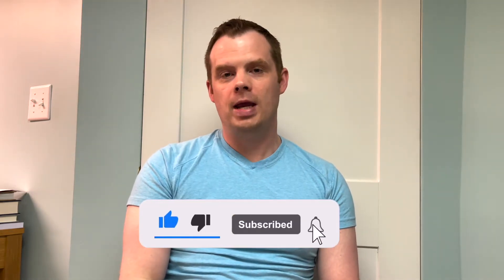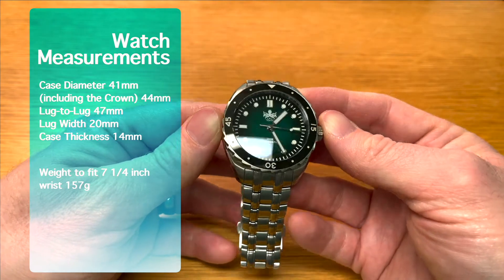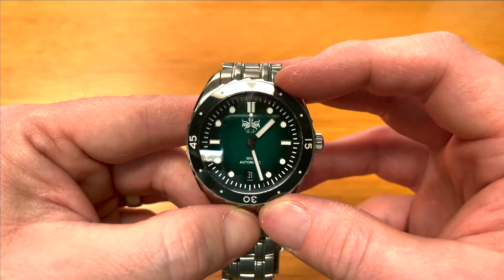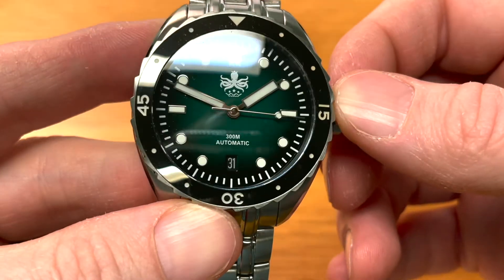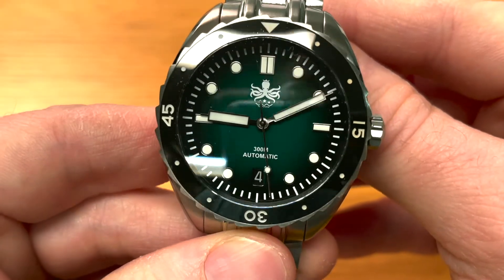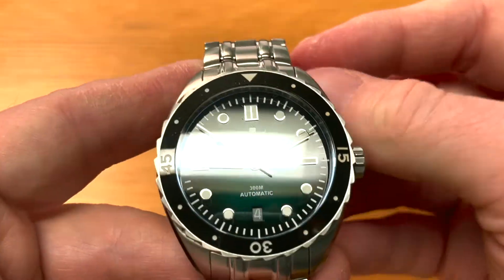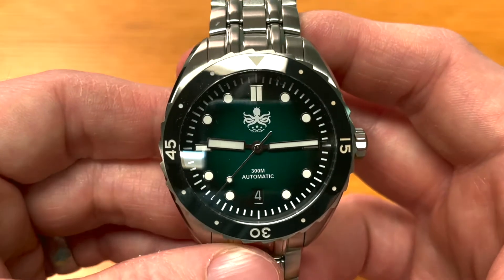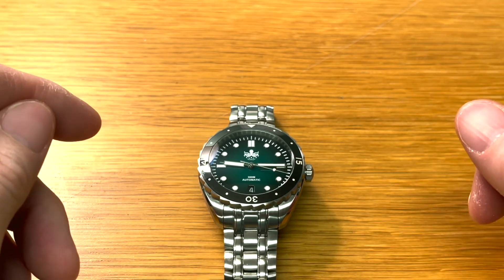King of the Ocean: The Phoibos Eagle Ray 300m Diver Review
Phoibos Eagle Ray 300m Diver Review

I unboxed this sub $300 diver from the microbrand Phoibos back in March this year, you can see that
I apologize right off the bat that I cannot hide my love for this watch and this brand! I am not being paid by them - I promise you! It was about time I did a full review for this one, and quite honestly, this may well be the best dive watch under $300 USD! At the very least, it is the best one under 300 bucks that I have ever owned!

00:00 Message from Q
01:20 Titles and Intro
02:38 Introduction to the Watch
03:50 Watch Dimensions
04:53 Watch Review
10:24 Lume Shot
11:27 Watch Operation
13:18 Wrist Shot
13:40 Conclusions

Watch Specifications:
Ref No: PY025A
Seiko NH35A Automatic Movement
300 meters of water resistance
Double-domed sapphire crystal with 3 layers of anti-reflective under-coating
15 layers Super-LumiNova BGW9 on hands, indices and bezel markings.
Full stainless steel construction.
Screwed down crown and case back.
41mm Case Diameter (44mm including crown)
47mm Lug-to-Lug
14mm Case Thickness
20mm Lug Width
120 click uni-directional bezel with black ceramic insert.
Screw pins and a bracelet with a three-fold machined clap with push button release.
Weight with links removed to fit a 7 1/4 inch wrist is 157g
This is the Green Hombre Dial Version. Also comes in Red, Blue and Black.

*I urge you guys to check out Phoibos watches! Please visit Phoibos Watches website for more information *

I hope you enjoyed the video. While we are mentioning that, I cannot believe the channel is so close to 100 subscribers! It's just incredible! I really appreciate all your support and for helping me build this channel!

Until we meet again in a future video my friends, live life, love watches and take care of yourselves!
Phil